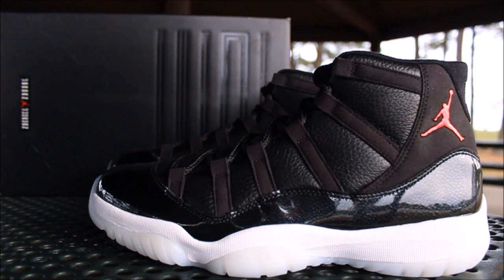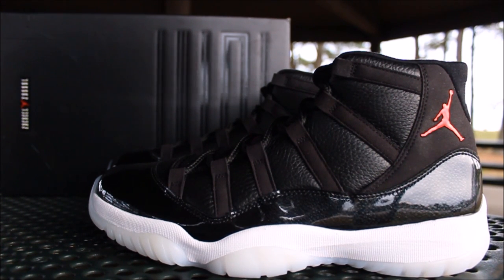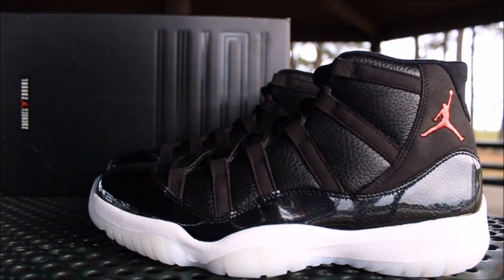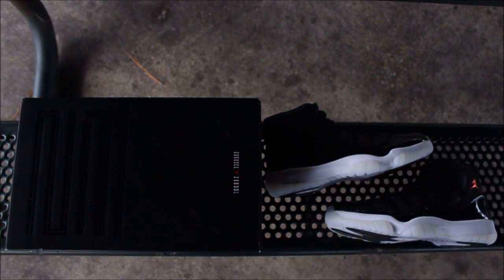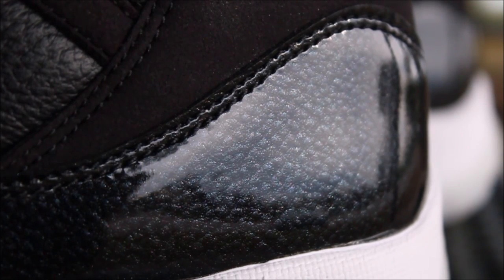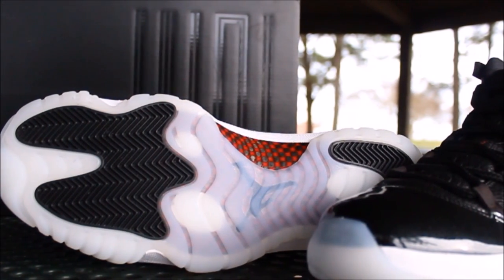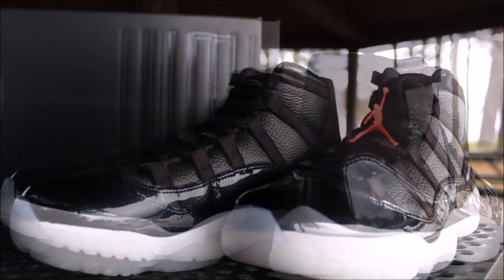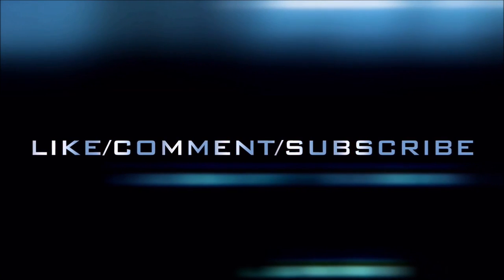AIR JORDAN 11 72-10 HOTTEST RETRO OF 2015